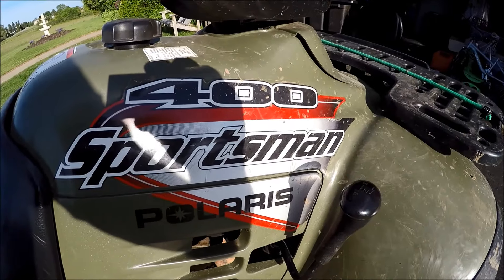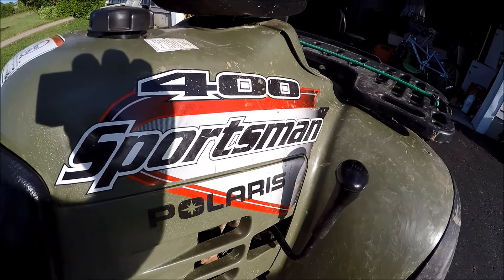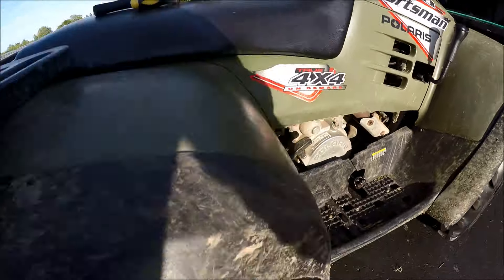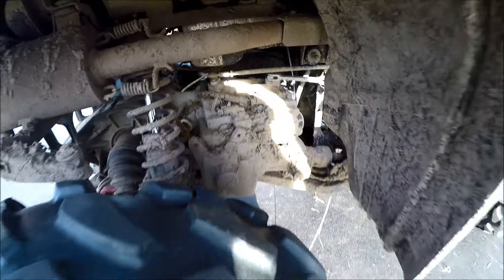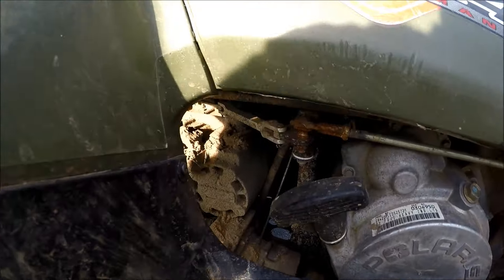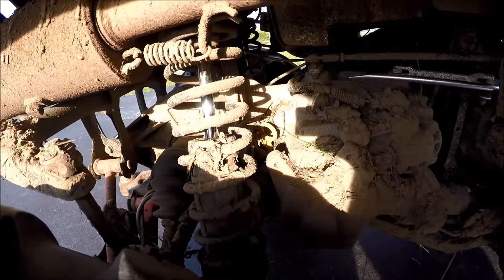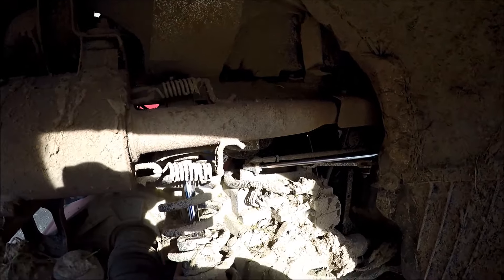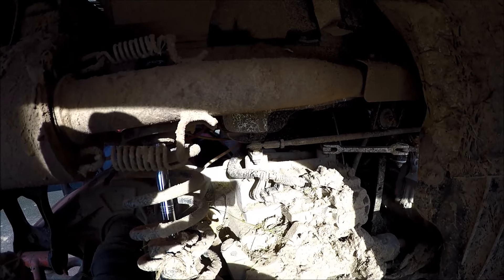How to fix a jammed shifter on your Polaris Sportsman ATV 4 Wheeler.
Keep a screw driver and Hammer with you.  It is almost impossible to do without tools.